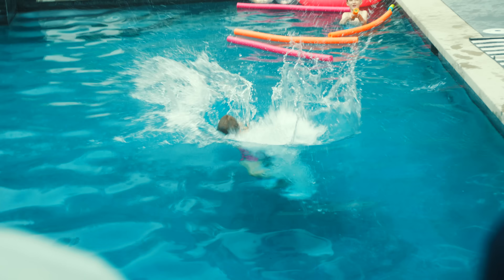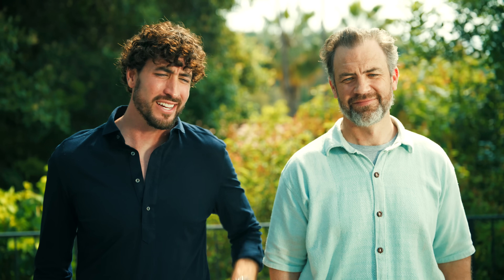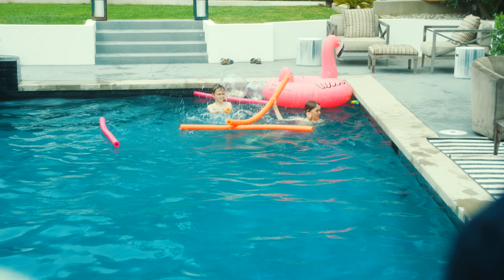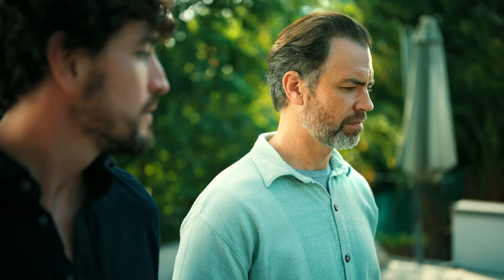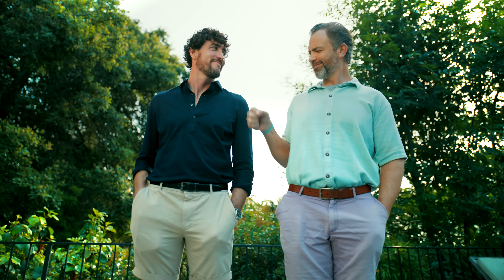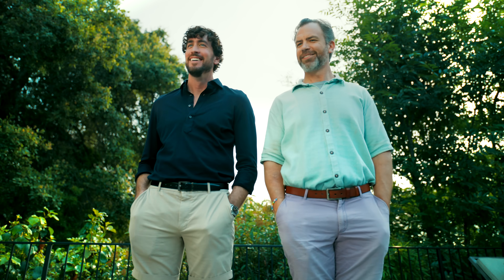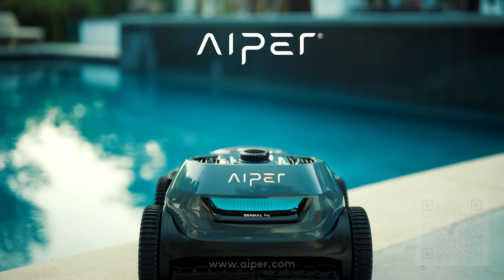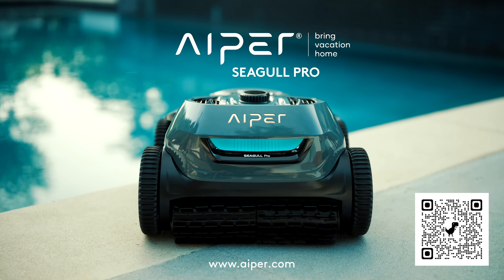Aiper Seagull Pro: Work Smarter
Do you want to be the star of the pool party? Do you want to make slurping sounds with your friends while relaxing by the pool? Nothing is happier with family, all you need is an Aiper SEAGULL PRO:

Work smarter, not harder, as The Seagull Pro boasts 3 hours of battery life and a quad-motor system that cleans up even the trickiest messes! All you need to do is press one button for a pristine pool every time. Don't miss out, you can get your hands on your Seagull Pro right on time for summer.

Take advantage of the best summer deals on our to Bring Vacation Home!

pool, poolcleaner, poolcleaners, roboticpoolcleaner, summer, swimming,
swimmingpool, beach, travel, swim, poolparty, love, poolside, piscina,
relax, vacation, water, pooltime